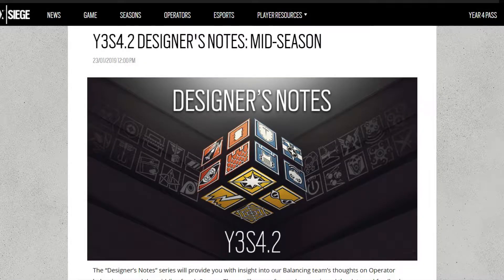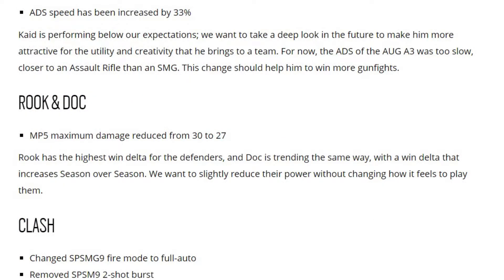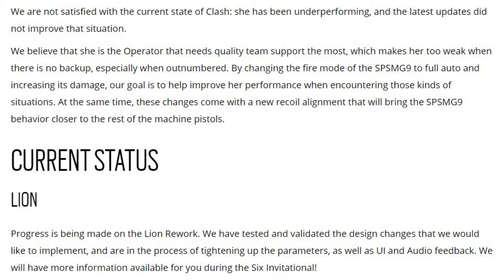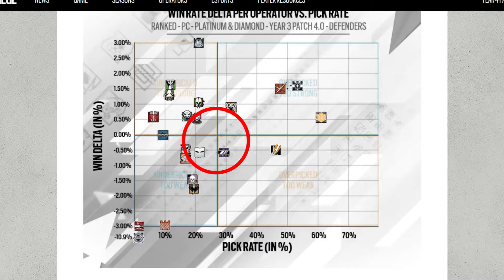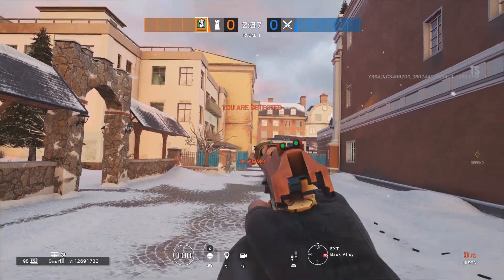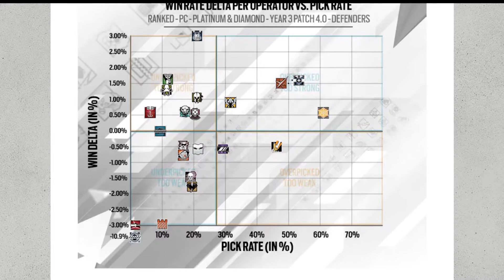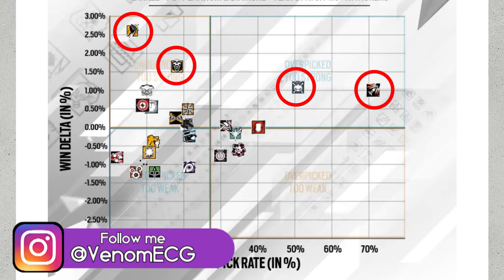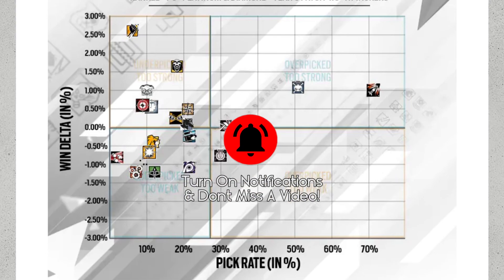R6 Update - Designer Notes: Why Caviera got nerfed & Are These Ops in Danger of Being Nerfed?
New designer notes have been posted so now we know why ops were nerfed and buffed!

Social Links!

Is It Worth It? DLC Reviews